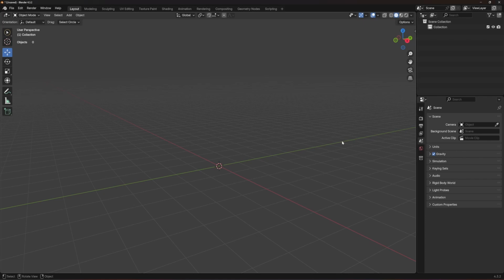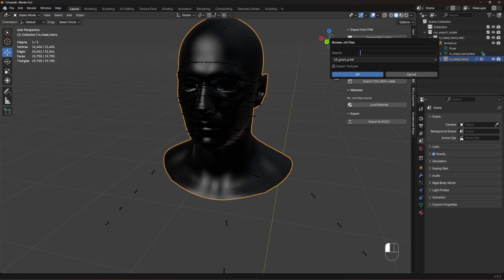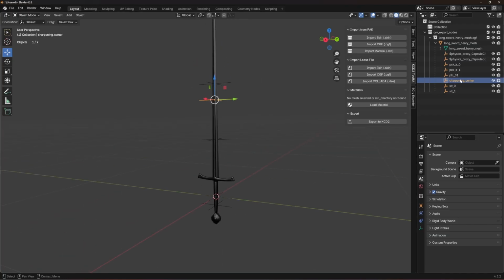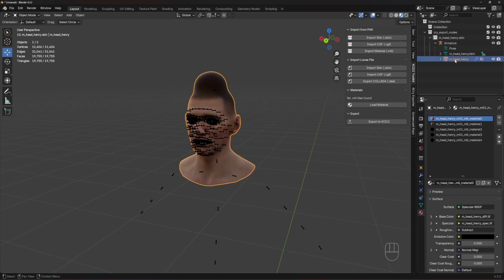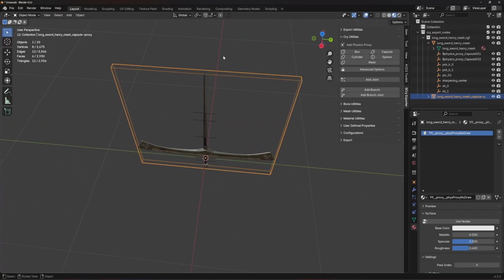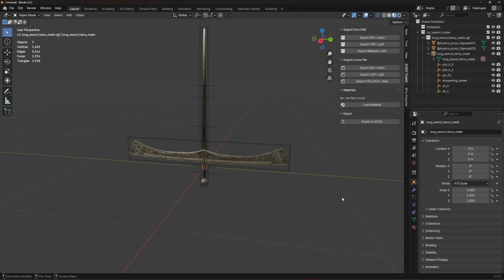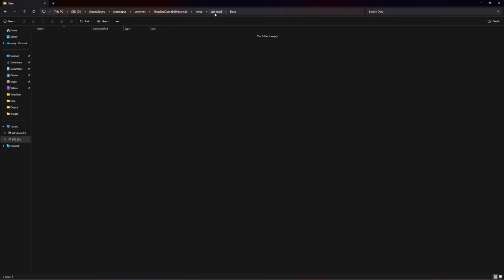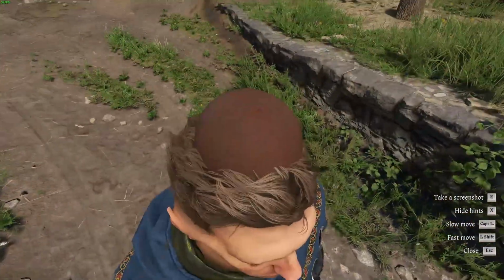KCD2 - Modding Tutorial - Part 3 - Basics of Models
The third episode of the Modding Tutorial Series for the game Kingdom Come Deliverence 2. This episode focuses on the a basic example of locating specific base game models, modifying them and putting that into your own custom mod.